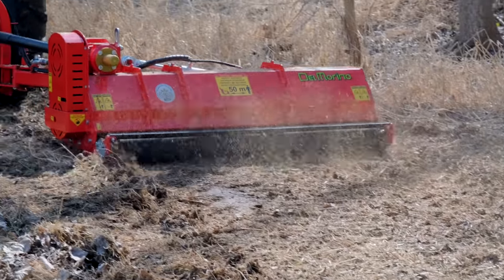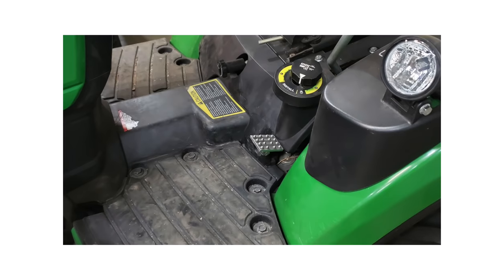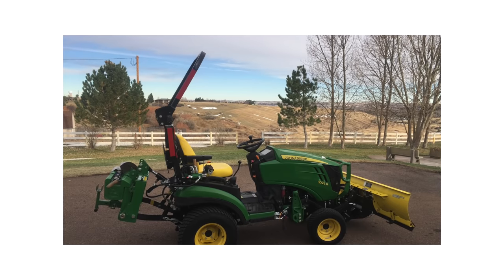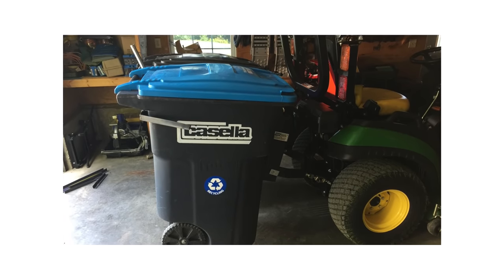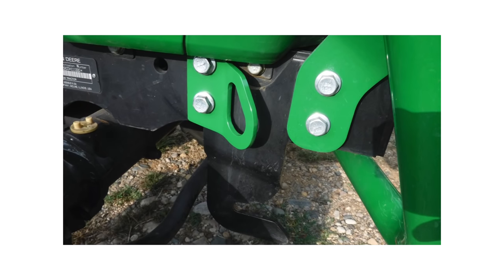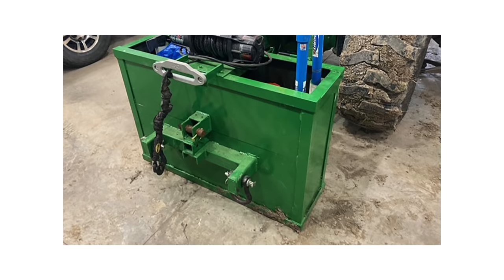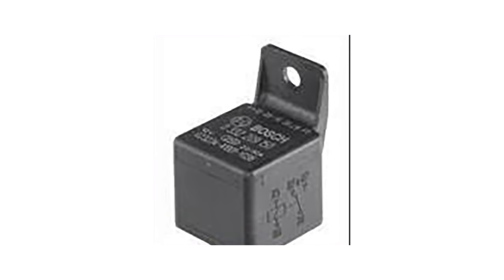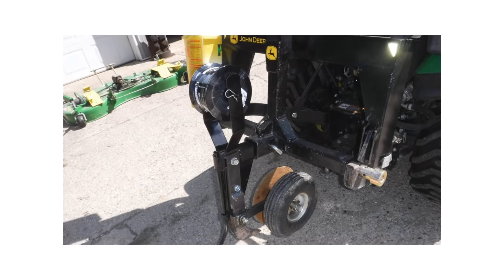20 TRICKED OUT TRACTORS TO FUEL YOUR FIRE: CUSTOM MOD SHOWCASE!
Last November we put out the call to send us any custom modification you've made to your tractor or attachment. We got a lot of great emails, and today we've compiled them together and show them off to you! See what other compact and subcompact users are doing to make their life easier or to save a few bucks. Some are these are just downright clever, and others are way beyond our knowhow. We hope we can gather enough submissions for another round, because this was way too fun!